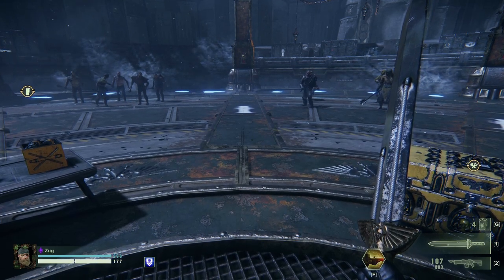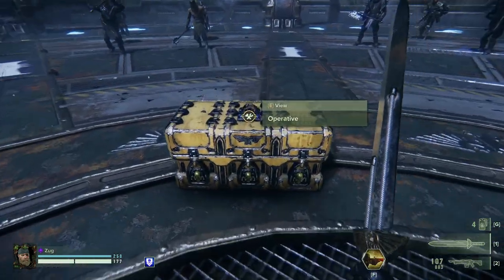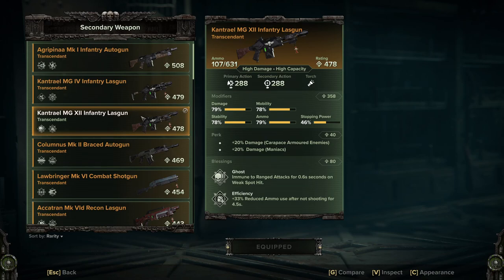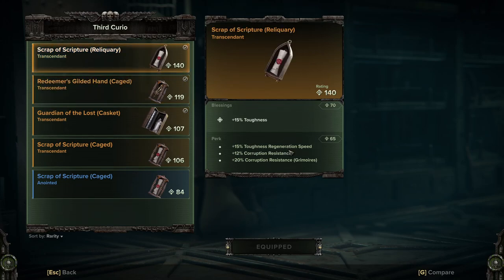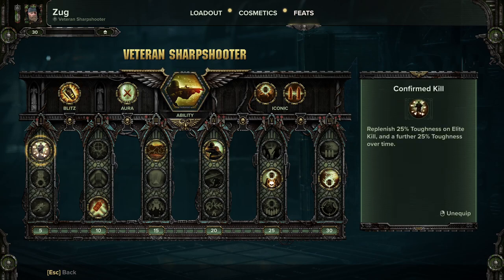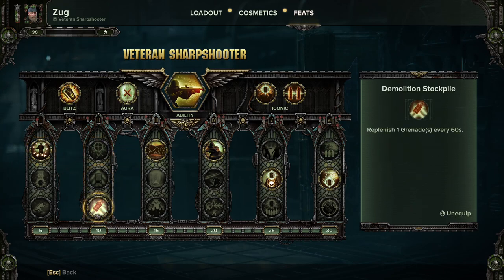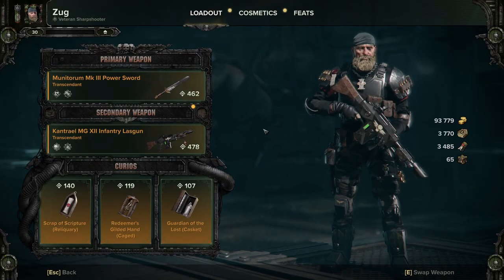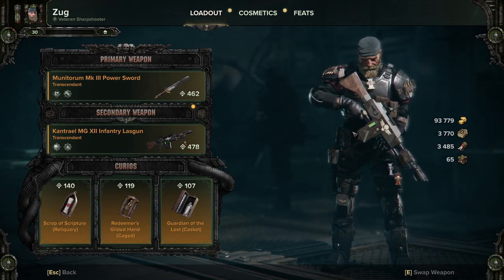Zug's Guides for Warhammer 40K: Darktide, Veteran Sharpshooter Build Guide.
Zug straps on his trusty gun and goes hunting